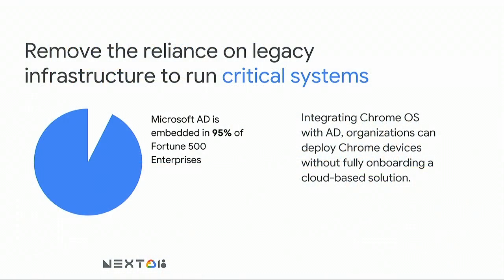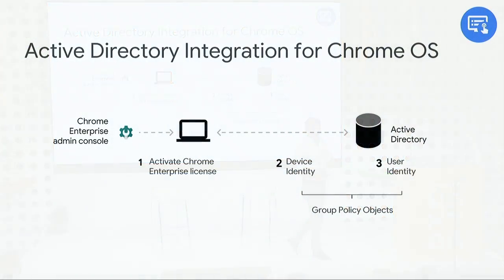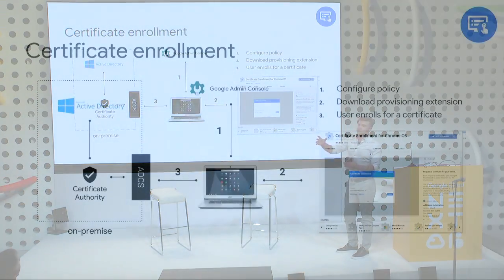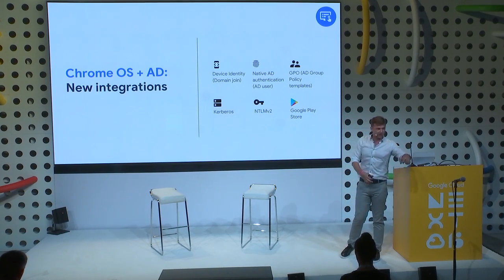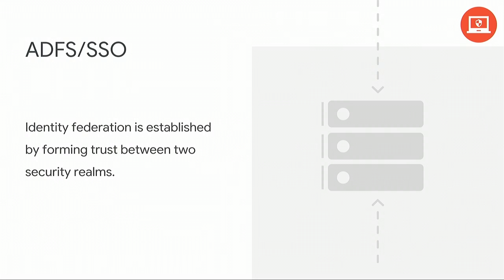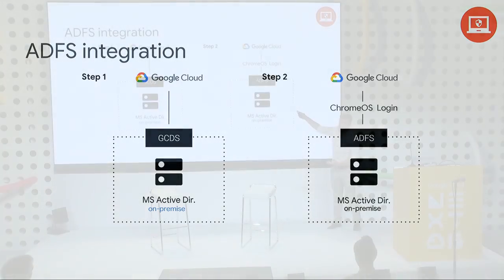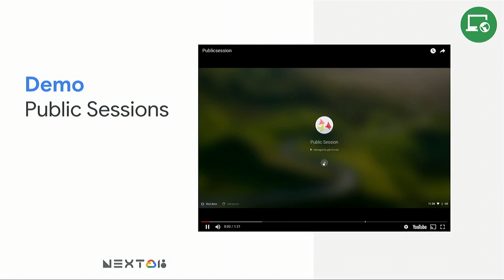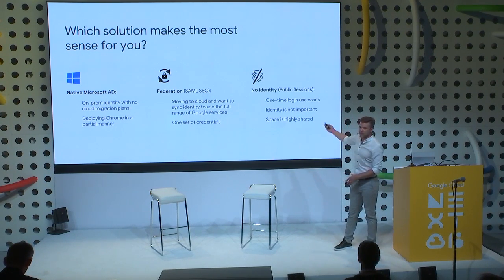Identity and Chrome Enterprise (Cloud Next '18)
Google Chrome Enterprise provides granular controls and policy flexibility such that you can integrate with your ID provider of choice. Join us for an overview of how you can incorporate identity options to secure your Google owned end points.